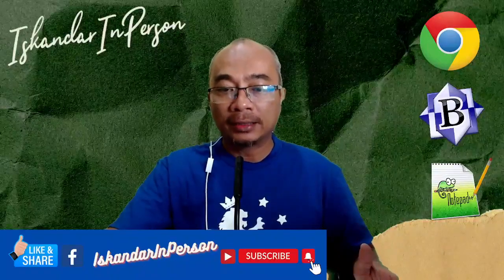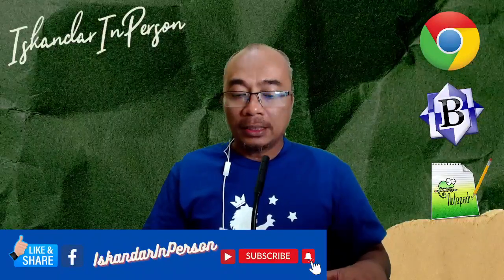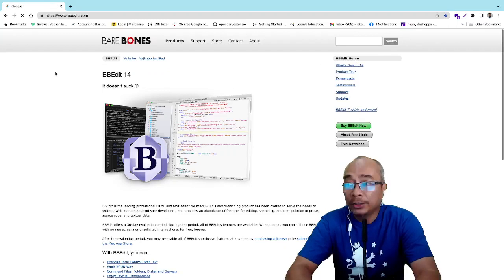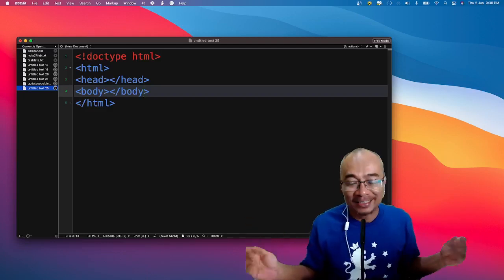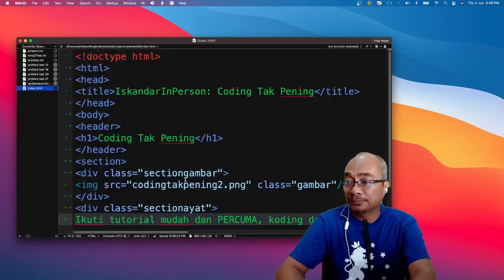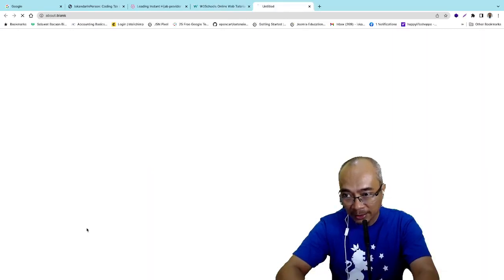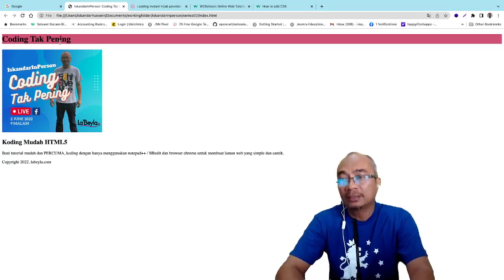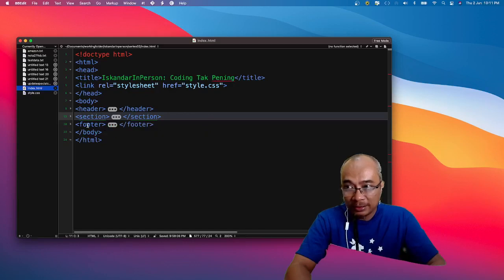Coding Tak Pening : HTML5 menggunakan Chrome & BBEdit.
Perkongsian bagaimana dengan hanya menggunakan chrome dan bbedit, anda sudah boleh membuat website yang mudah dan cantik